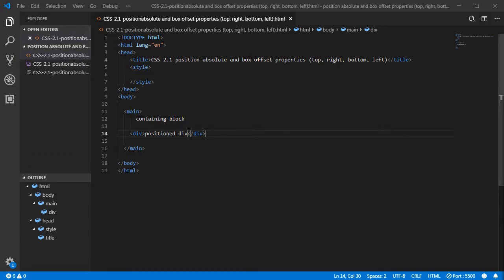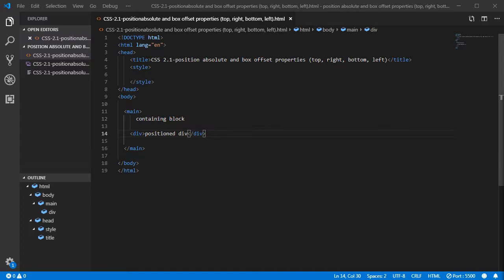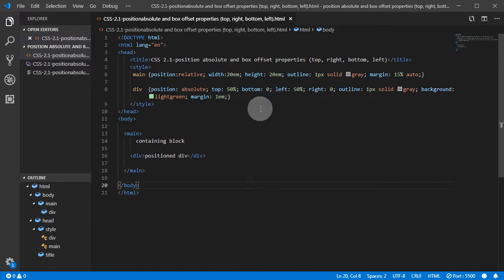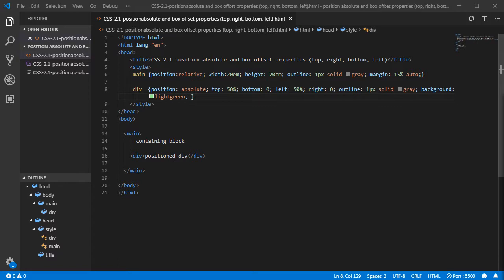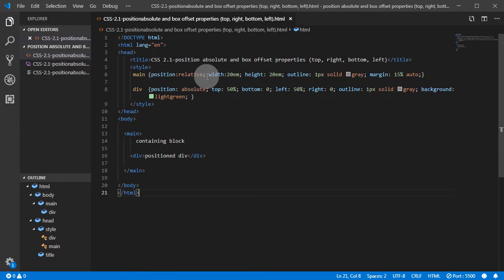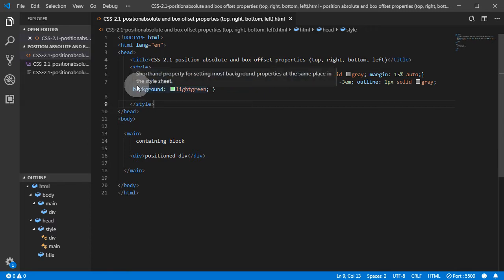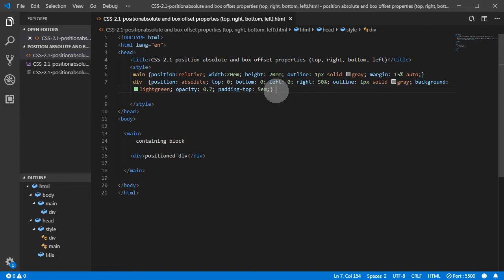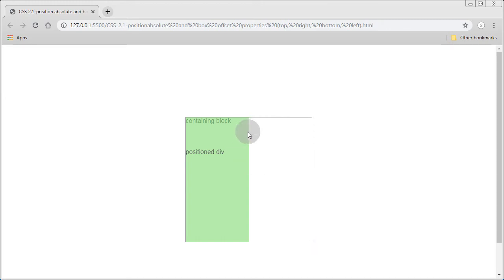CSS 2.1 - position absolute and box offset properties (top, right, bottom, left)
Offsets define how much the positioned  element is offset from the edge of its containing block (negative value can also be used e.g. top -3em would pull the element up

instead of pushing it down from the top edge of its container).

In all three examples we give position: relative to containing block to establish positioning context for a descendant with position: absolute

1. positioning within containing block

main {position:relative; width:20em; height: 20em; outline: 1px solid gray; margin: 15% auto;}

div  {position: absolute; top: 50%; bottom: 0; left: 50%; right: 0; outline: 1px solid gray; background: lightgreen; margin: 1em;}

Note: since width and height properties have default value of auto, in the above example width and height are determined by the  top and left offset of 50%
So no need to set width and height

2. positioning outside containing block with negative values

div  {position: absolute; top: -5em; bottom: 50%; left: 75%; right: -3em; outline: 1px solid gray; background: lightgreen; }

3. positioning within containing block - positioned element takes half of containing block

div  {position: absolute; top: 0; bottom: 0; left: 0; right: 50%; outline: 1px solid gray; background: lightgreen; opacity: 0.7;
       padding-top: 5em;}

Note: if we add width:50 %; height: 100%; it would make any change because default value for both is auto